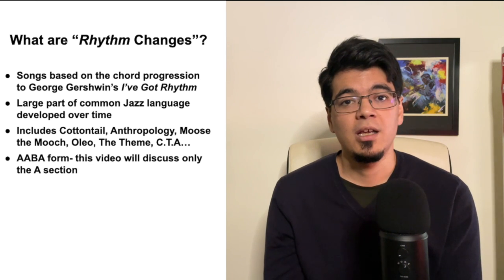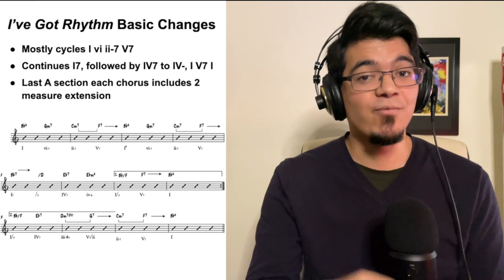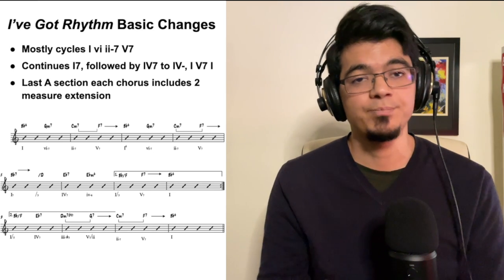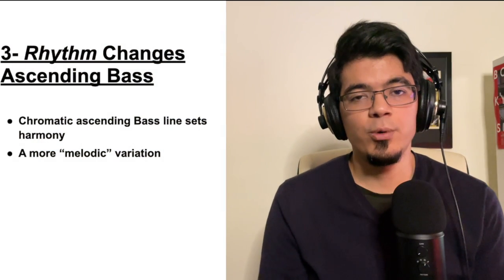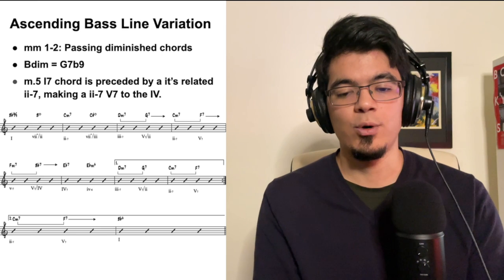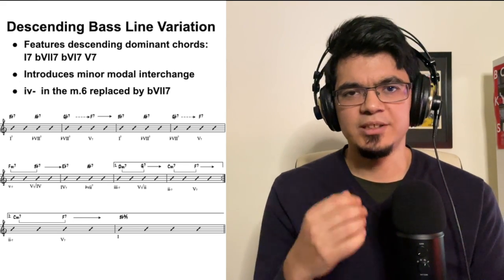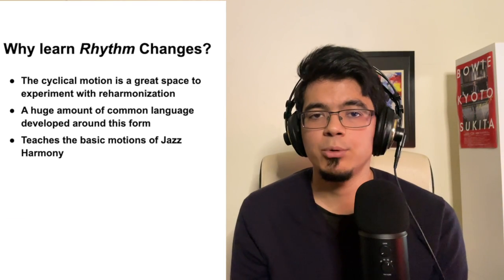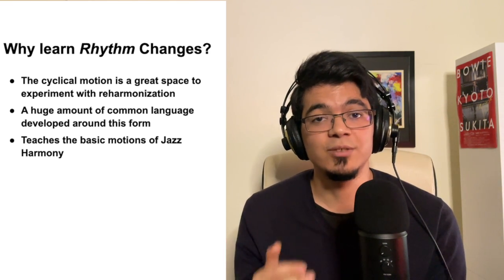Rhythm Changes Part 1- Jazz Forms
This is my second video in my "Jazz Forms" Series,  about common jazz forms, and the variations that are common practice within those forms.  Today, we're talking about "Rhythm Changes" form's A section, and the many harmonic variations that are common practice for Jazz musicians.
You can find all of the materials from the video, and more, for sale on my website here:

1:12 Basic Rhythm Changes Explanation
2:50 Basic Rhythm Changes Example
3:55 Bebop Rhythm Changes Explanation
5:30 Bebop Rhythm Changes Example
5:50 Ascending Bass line Rhythm Changes Explanation
7:10 Ascending Bass line Rhythm Changes Example
7:41 Descending Bass (CTA) Rhythm Changes Explanation
8:50 Descending Bass (CTA) Rhythm Changes Example
9:19 "The Cycle" Rhythm Changes Explanation
10:30 "The Cycle" Rhythm Changes Example
12:10 Basic Rhythm Changes Backing Track
12:53 Bebop Rhythm Changes Backing Track
13:18 Ascending Bass Line Rhythm Changes Backing Track
13:53 Descending (CTA) Bass Line Rhythm Changes Backing Track
14:27 Cycle Rhythm Changes Backing Track